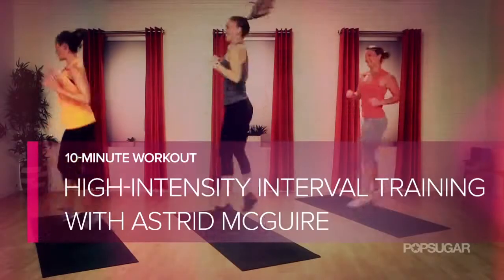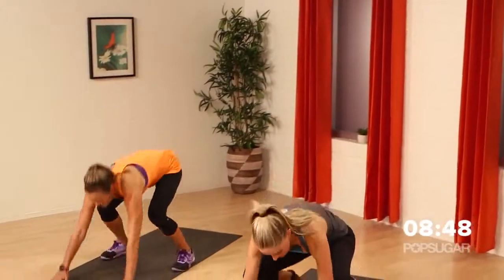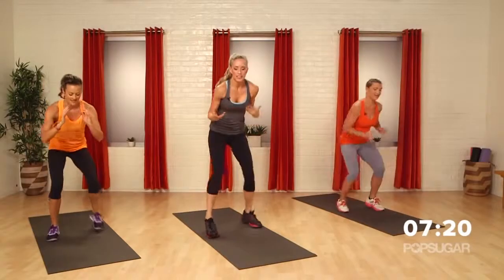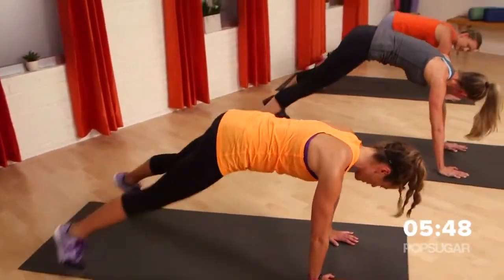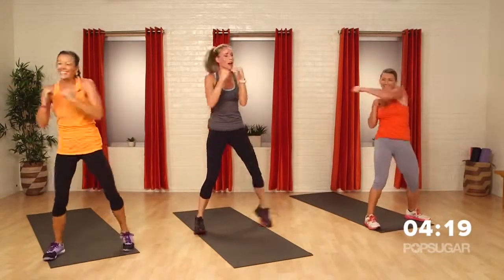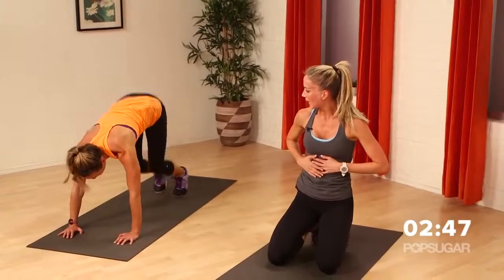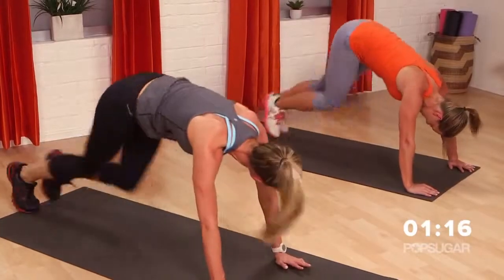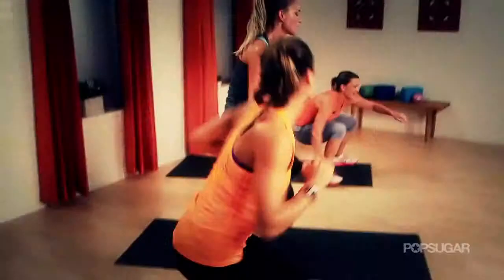Full Body HIIT Workout Fat Blasting Exercise Class FitSugar